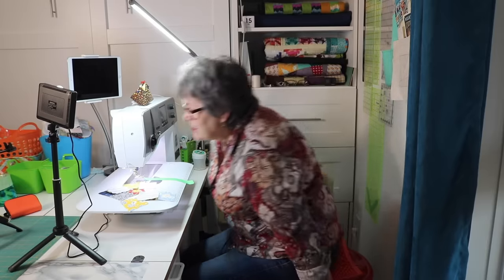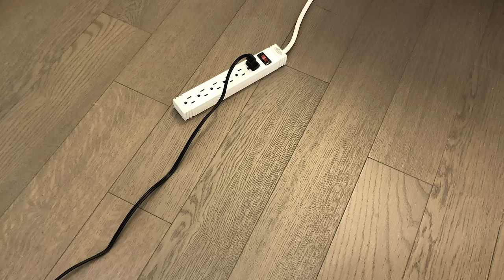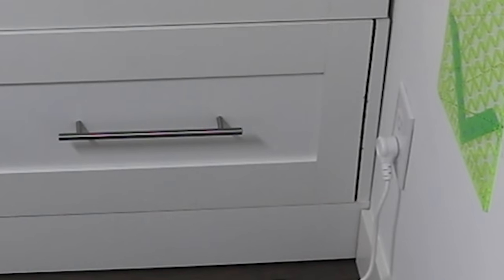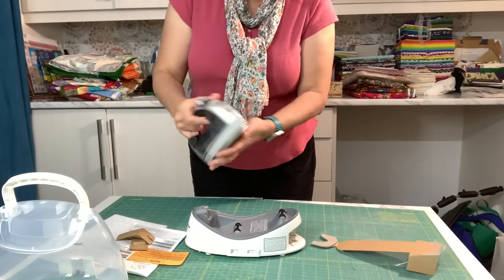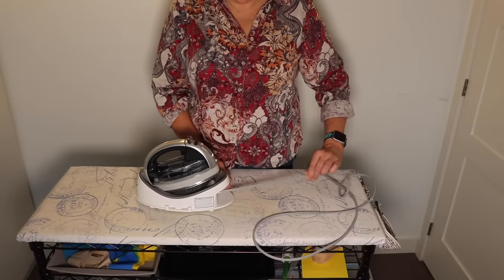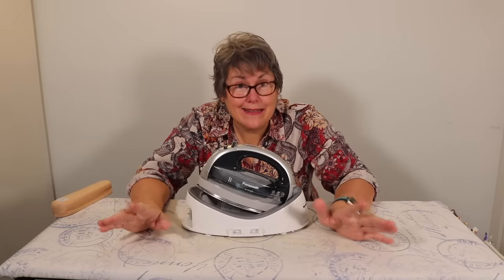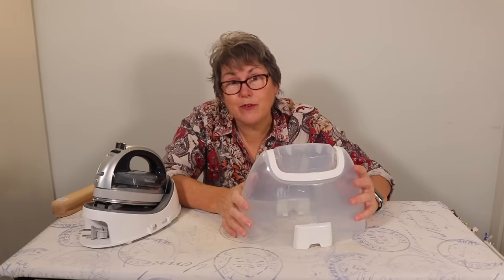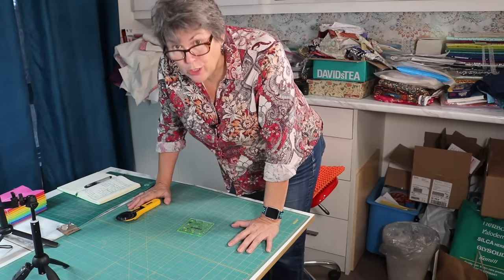ORGANIZE YOUR SEWING SPACE - PART 1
It's time for me to re-organize my sewing space. It's quite the disaster area now and I need to reset my space before I get anymore projects on the go. I’ll be starting with the Sewing Triangle- Sewing Machine, Cutting Table and Ironing Board. This is about what we need to consider when planning our work space.

SEE IT ON AMAZON  Panasonic NI-WL 600 cordless iron

🛠Previously Recommended Tools🛠
The links below will direct you to online sites where you may purchase the item as of the date the video was published. There is no obligation to purchase from these links. These items may be available locally or you can use or modify something that you already own.

Panasonic NI-WL 600 cordless iron

M-Aimee Wool Pressing Mat

Tractor Seat Adjustable Chair

Tailor’s Clapper

Wire Racking - Bronze
Matching casters

Teflon SuperSliders

Plain chrome racking

iPad Desk Clamp

Laser Square

Alarm Timer Cube

LED Lighting Strip

🧵My Favourite Quilt Tools🧵

OMNIGRID 6” x 24” Ruler (amazon)
Olfa 45mm rotary cutter (amazon)
T-fal Iron (amazon)

Camera (amazon)
Lighting (amazon)
Microphone (amazon)
Camera memory card (amazon)
Editing software - Premier Pro (amazon)